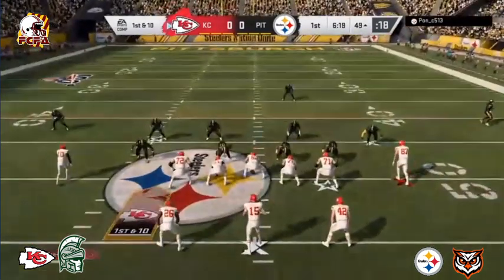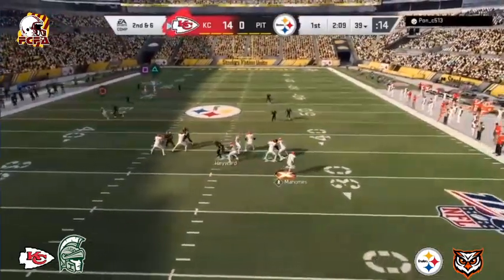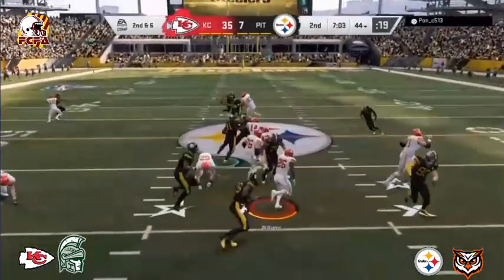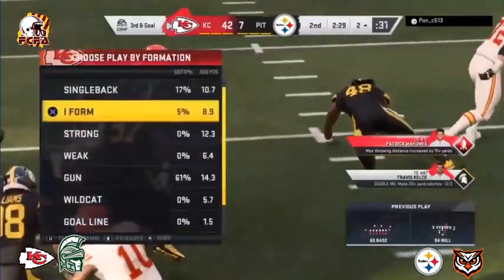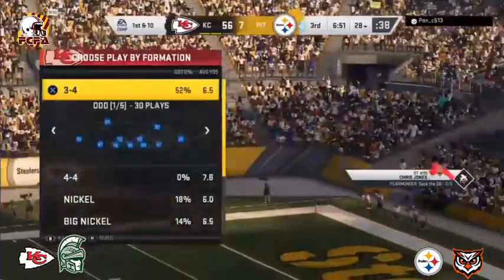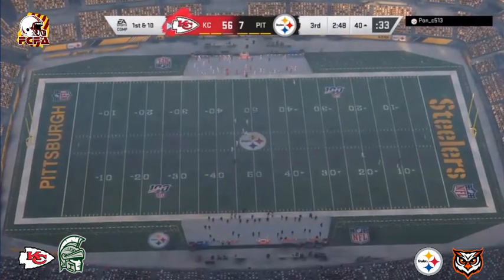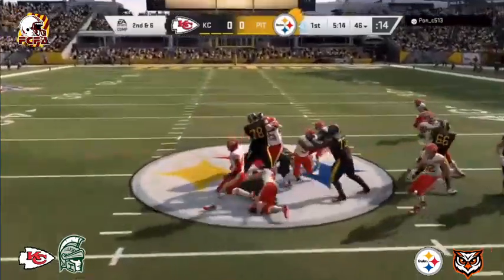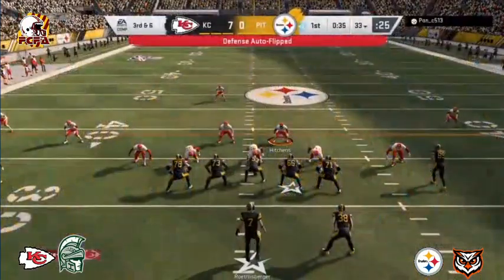Torneig FCFA Madden 2020. J5. Grup1. Ducs (Marc - Steelers) & Imperials (Marc - Ravens)